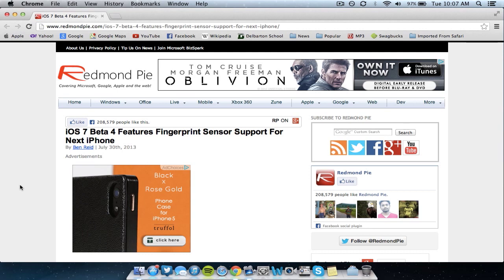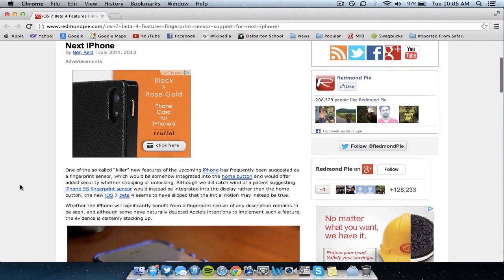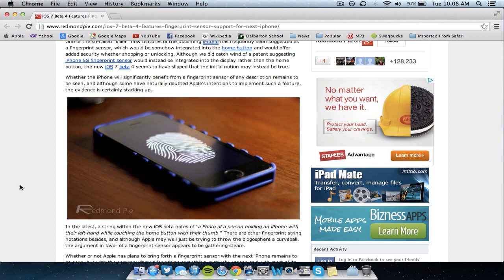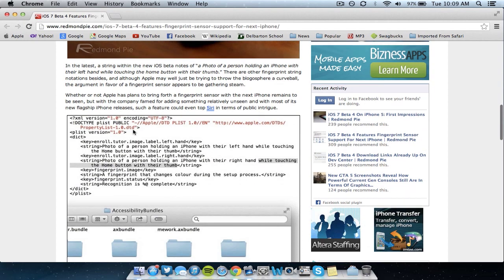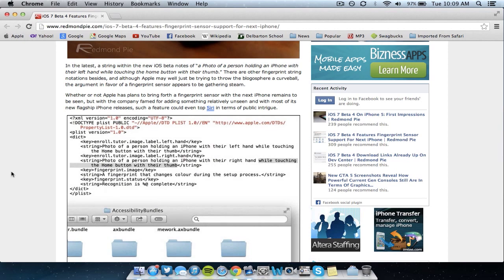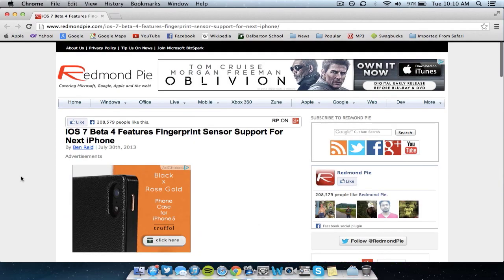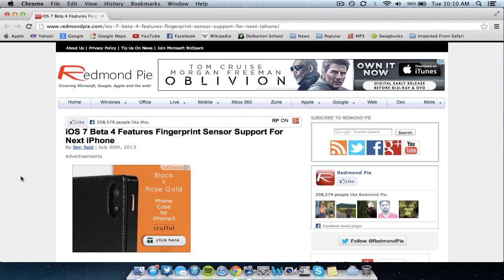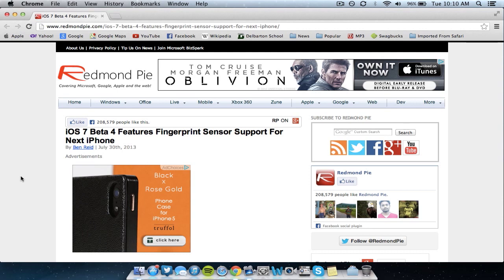iPhone 6/5S Fingerprint Scanner Confirmed by iOS 7 Beta 4!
The iPhone 6, iPhone 5S, and Budget iPhone Fingerprint Scanner has been confirmed by coding found by developers in iOS 7 Beta 4 which was released on July 29, 2013! This is great news, and I am very excited to see this fingerprint scanner on the next generation iPhone! I hope you are excited too! Anyway, enjoy and share! Thanks! Questions or concerns? Leave a comment or message me.

iPhone 6/5S Videos are on my channel!